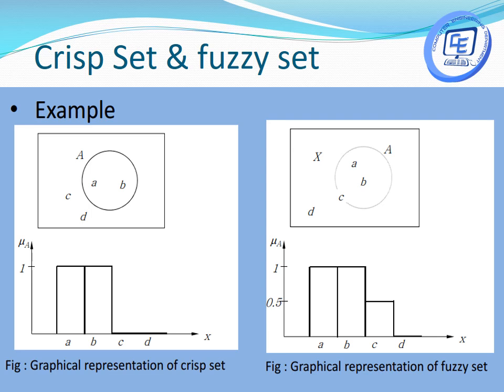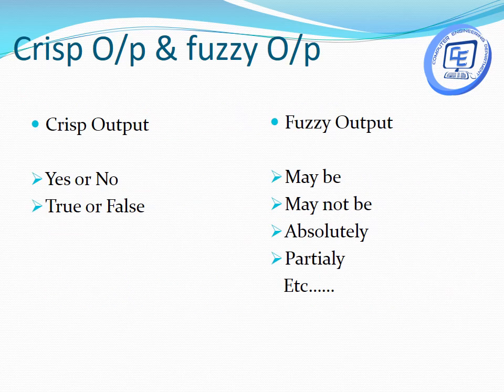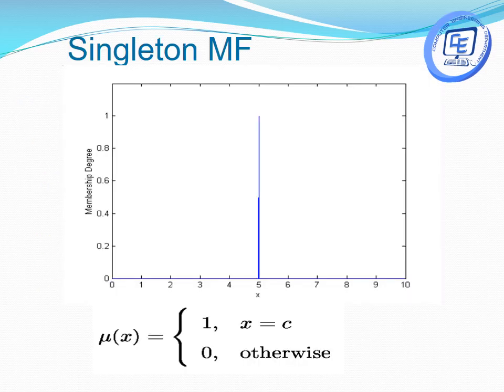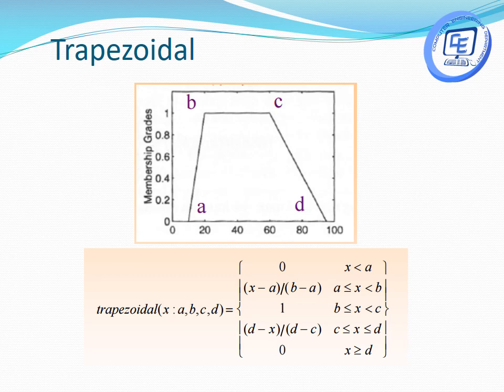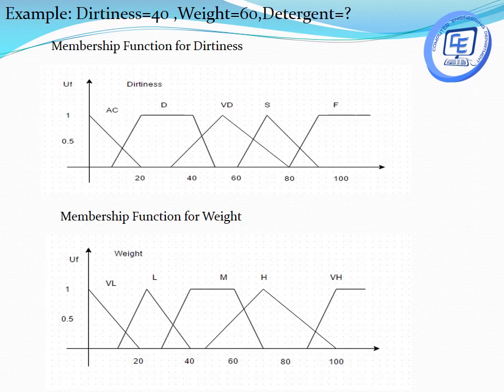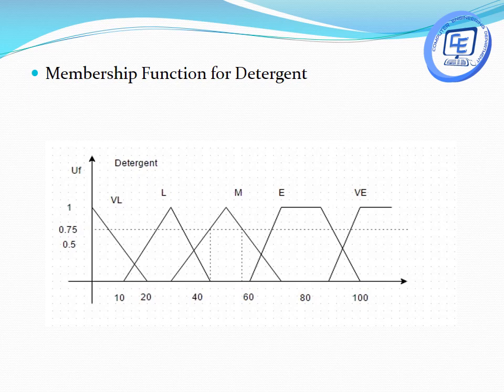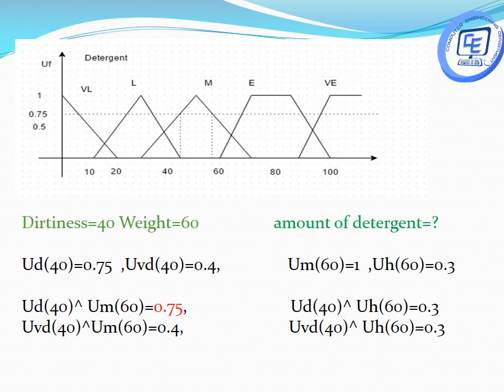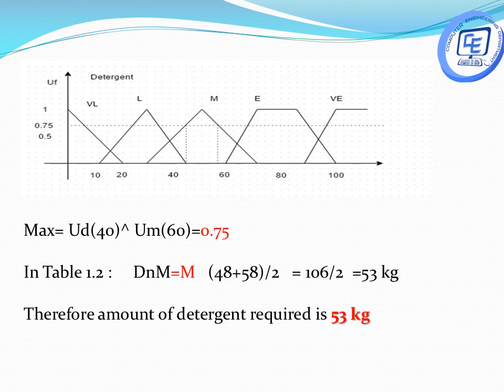Fuzzy Logic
What is Fuzzy set and Crisp set, Membership Functions and its types, Fuzzification, Washing Machine example, Applications.